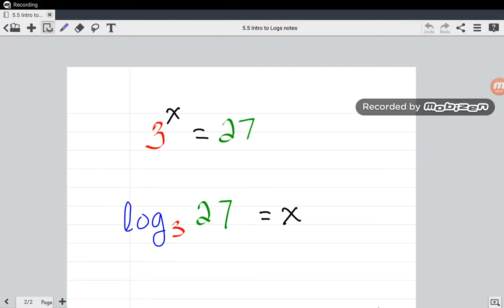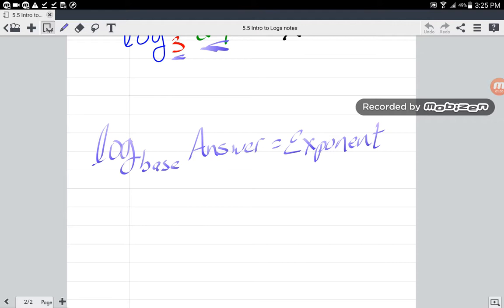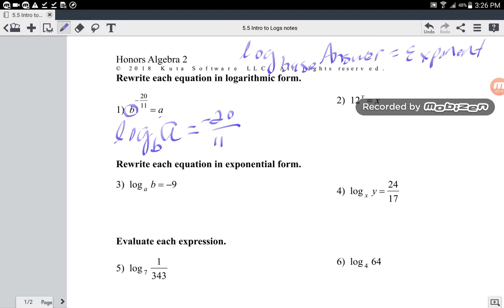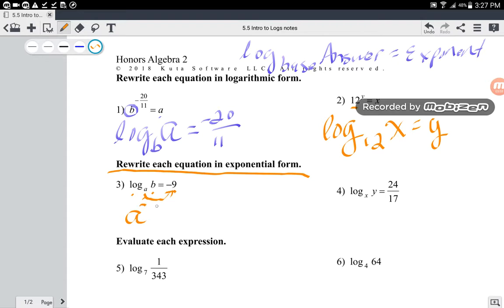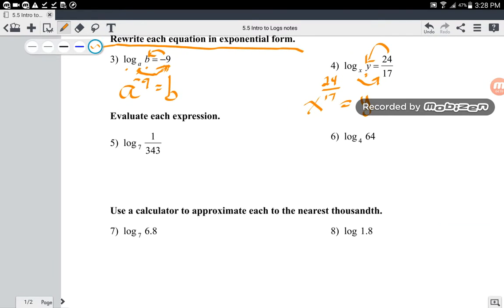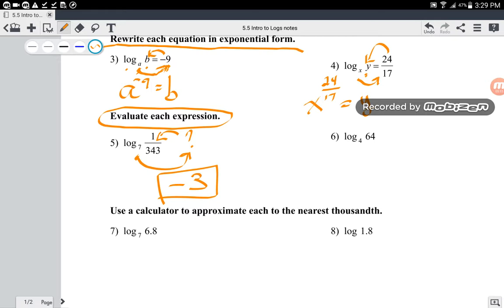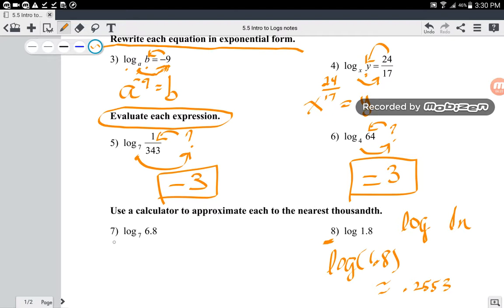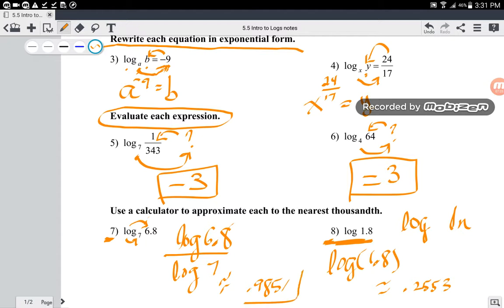Intro to logarithms